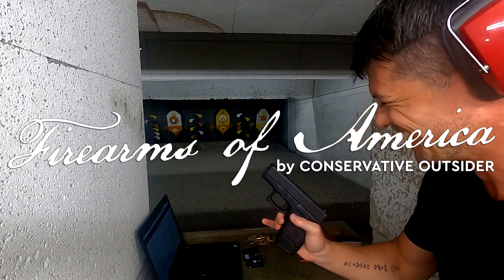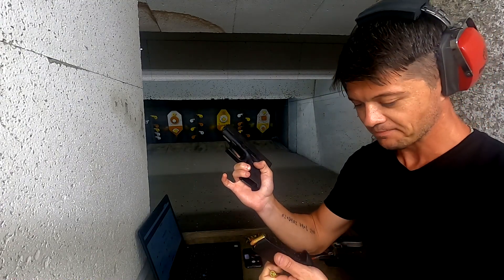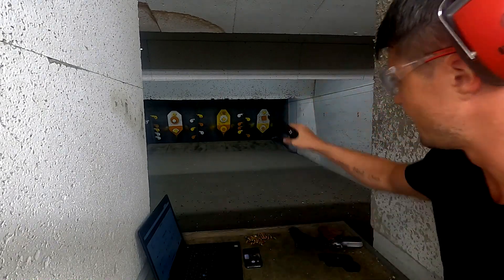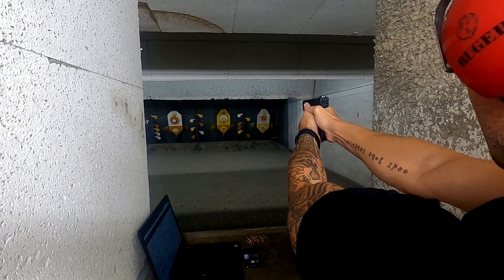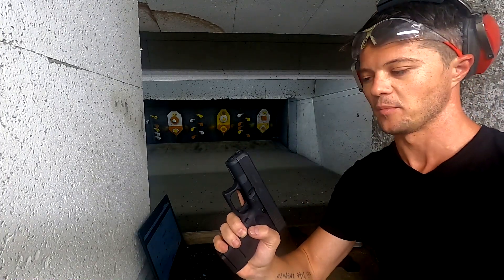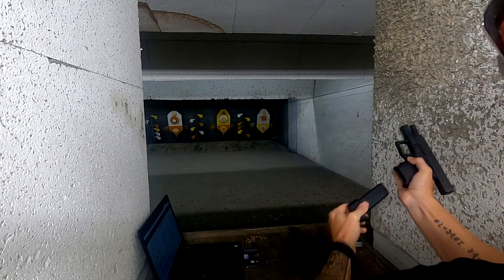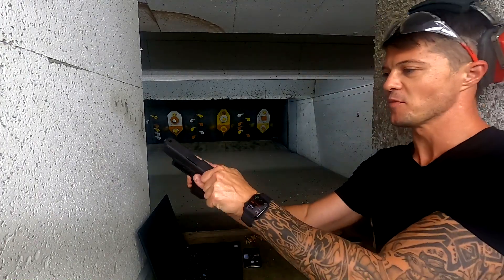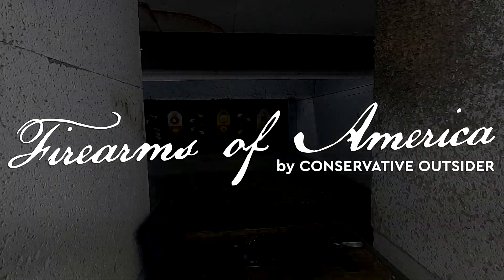Glock 26 Gen 3 Review (GREAT Glock for Concealed Carry)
Welcome to Firearms of America! Today, I have another Glock review for you guys and this is Glock 26 generation 3.

Let's start with this Glock 26 gen 3 specs:
Caliber: 9x19mm
Weight (without magazine): 550 g | 19.40 oz
Mag. Capacity Standard: 10 | Optional: 12 / 17 / 19 / 15 / 24 / 31 / 33
Barrel Length: 87 mm | 3.43 inch
Length (Overall): 165 mm | 6.50 inch
Trigger Pull: 28 N

So, after doing this Glock 26 review, I now see why this handgun is typically referred to as one of the best 9mm pistol for concealed carry. It is compact and handles the recoil well enough and now I am really curious to try the generation 4 version.

If you are interested to know the difference between Glock gen 3 vs gen 4, you can check that video out on my channel, but one of the main differences is that Glock gen 4 has an upgraded guide rod, upgraded grip and some of the models have the MOS.

Now, there are a few other Glock 9mm models and if you want to conceal carry a 9mm, you can find a Glock 9mm compact and Glock 9mm subcompact models. Like in this Glock 9mm review, this is one of their CCW friendly models.

So, what do you guys think about this Glock 26 9mm review?